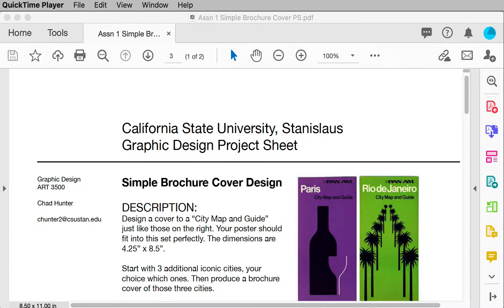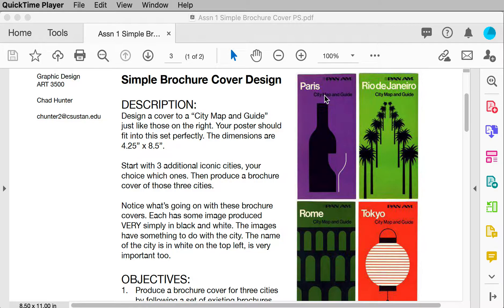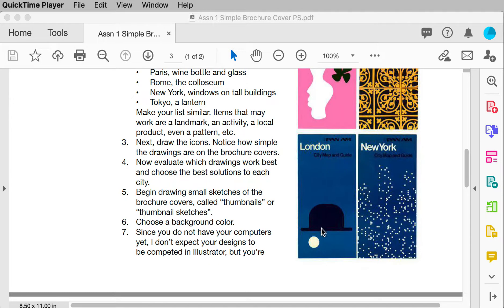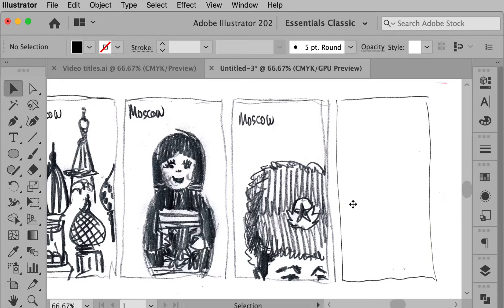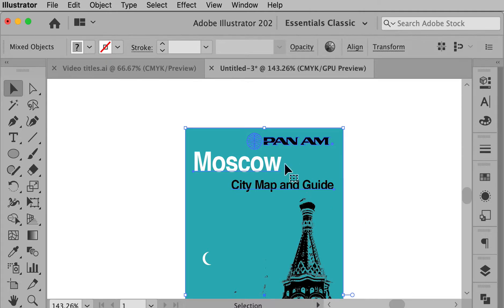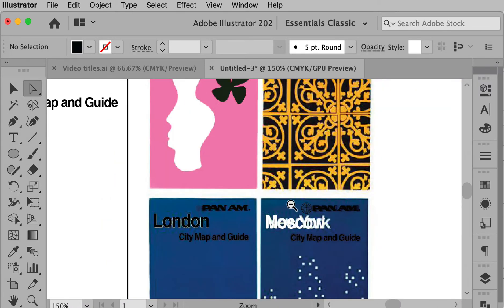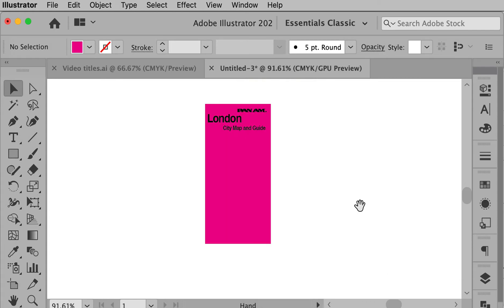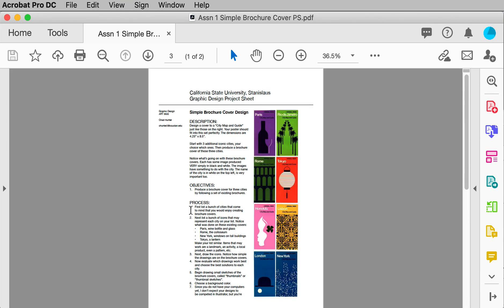Graphic Design: Assn 1 Simple Brochure Cover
Graphic Design: Assn 1 Simple Brochure Cover, project overview and demo.